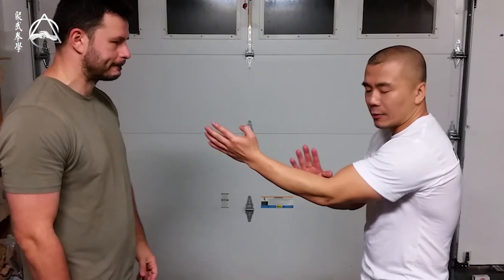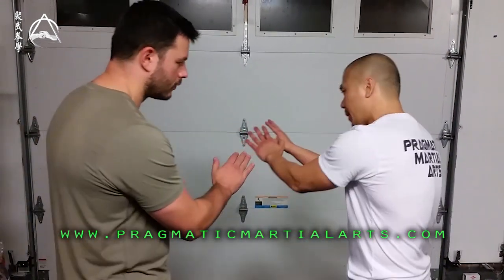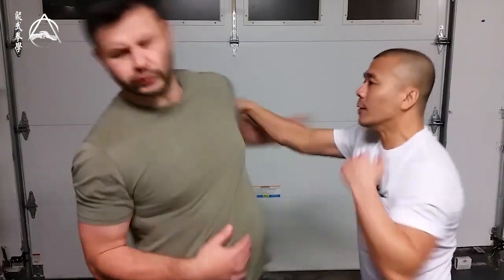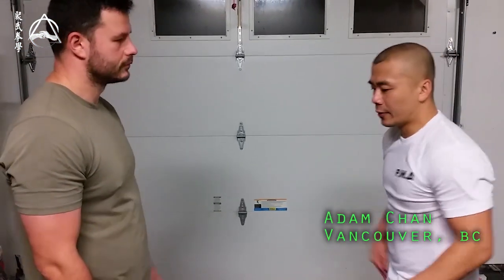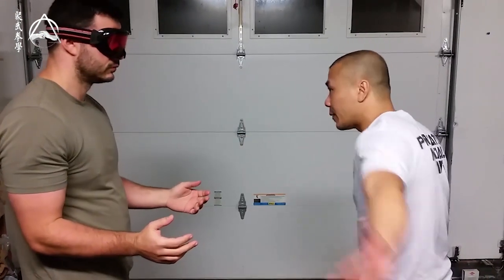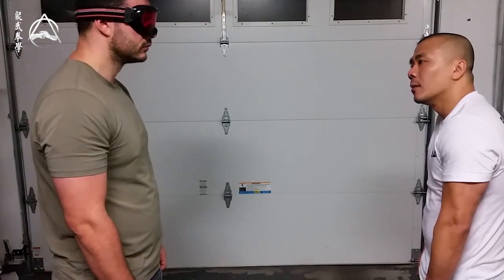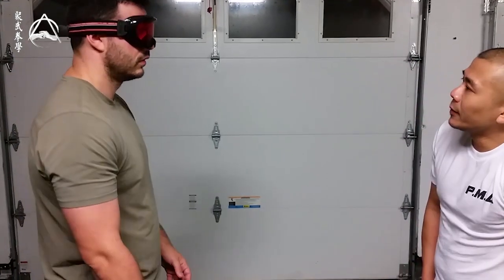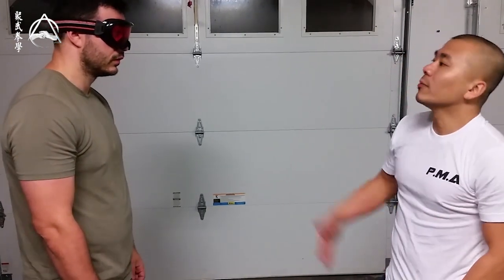On Guard Position good for the street ?? - Adam Chan - Wing Chun Vancouver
Train Hard, Stay Safe